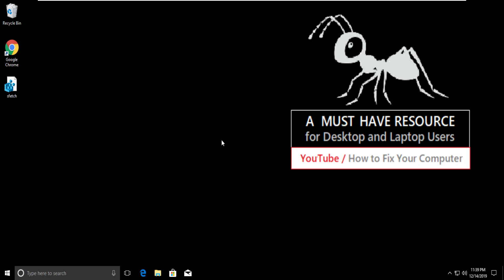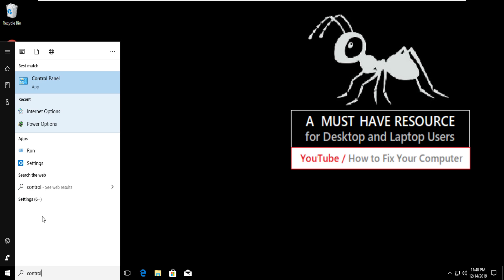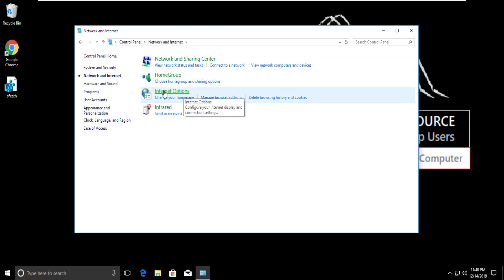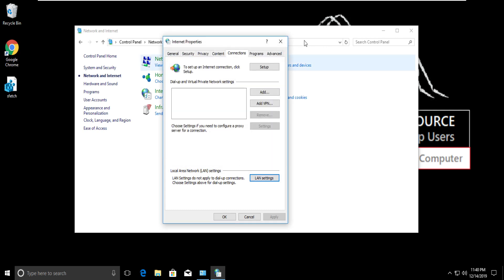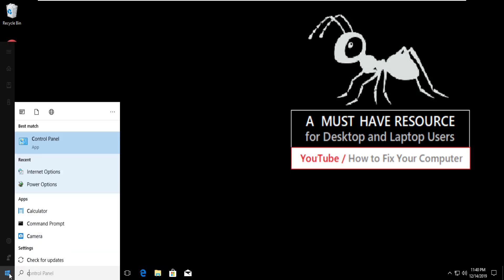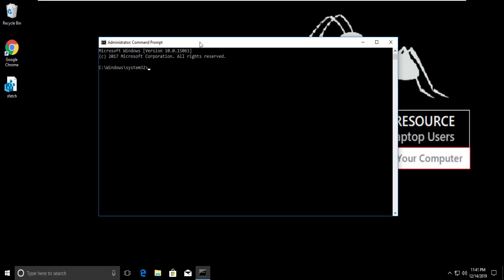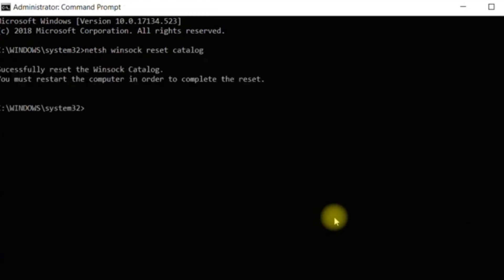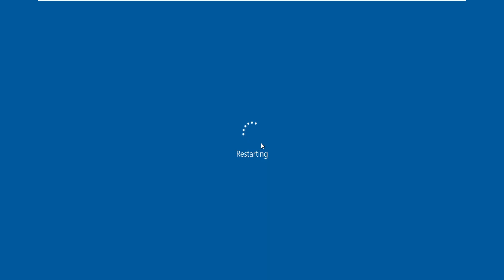ERR_CONNECTION_RESET Windows 10 Fixed | How to fix ERR_CONNECTION_RESET in Google Chrome Browser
Method 1. Check the proxy settings
Internet options Step 1. Insert the Windows 10 Cortana search box. You can also press the Windows key + S on the keyboard to display the search box.

Step 2. Click Internet Options better search results.

Step 3. Then go to the Connection tab. Click LAN Settings.

Step 4. In the category of proxy servers, clear the checkbox Use a proxy server for your LAN. And make sure the box next to Automatically detect settings "is checked.

Step 5. Click OK to save the changes.

Method 2. Change Settings MTU (Maximum Transmission Unit)

If the value of the maximum transmission unit is not correct, you may get an error ERR_CONNECTION_RESET Windows 10. You can follow the following steps to change to true.

Step 1. Click the Windows Start menu and select Run or press Windows + R on the keyboard to open the run box.

Step 2. Enter ncpa.cpl in the Run box and press Enter.

Step 3. Here you can see all the network connections on your PC. Note the name of the active adapter.

Step 4. Enter cmd in the search box Windows Cortana. Only the game's best command system Click and select Run as administrator.

Step 5. Type the following command if you are using an Ethernet or wireless connection. And then press Enter.
netsh interface ipv4 set subinterface "Wireless Network Connection/Local Area Connection" mtu=1472 store=persistent